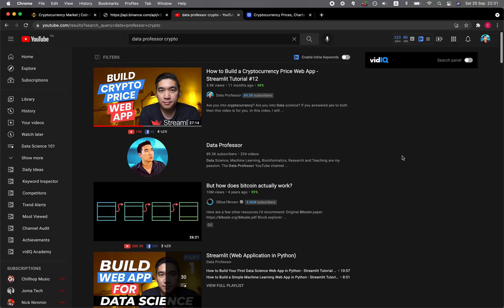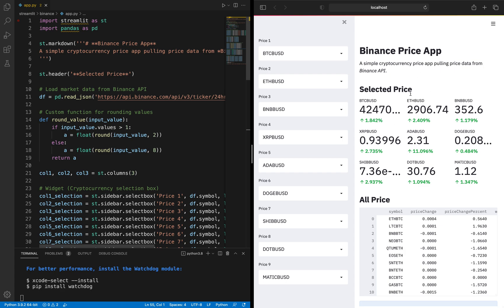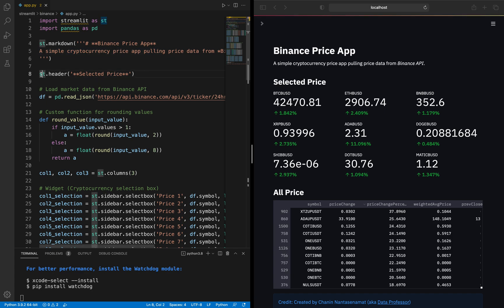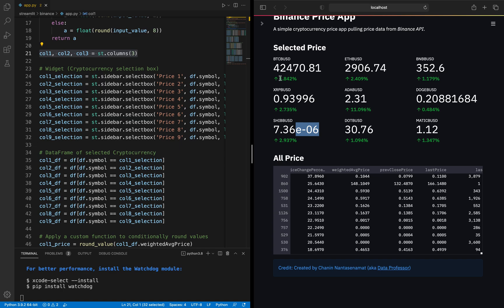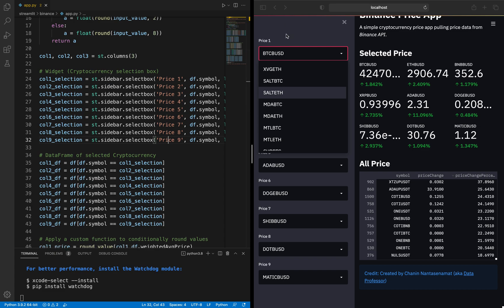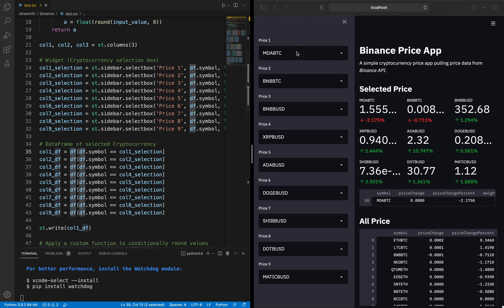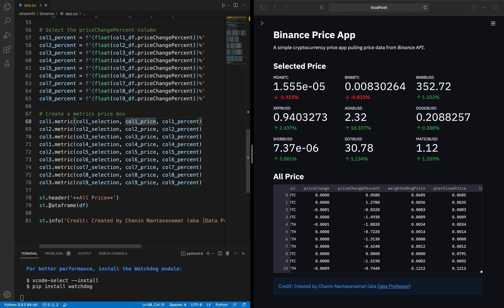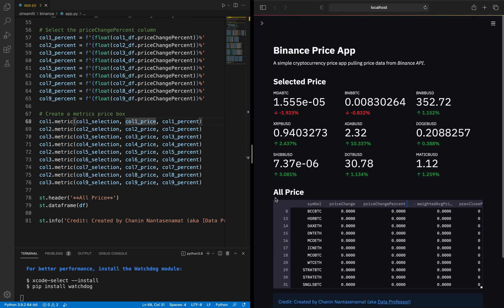How to build a Cryptocurrency Price App in Python using Binance API | Streamlit #28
In this video, you will build a cryptocurrency price web app in Python using the Binance API and Streamlit. Particularly, real-time cryptocurrency price will be retrieved via the Binance API and displayed in the web app that is built using the Streamlit library in Python.